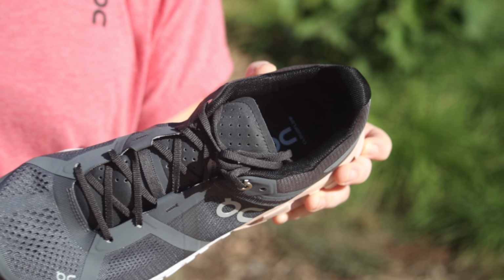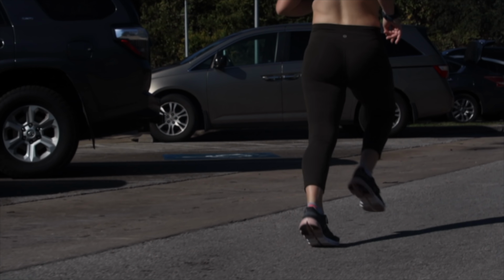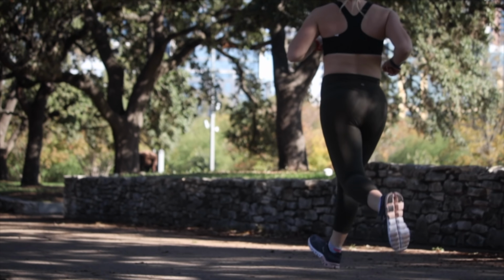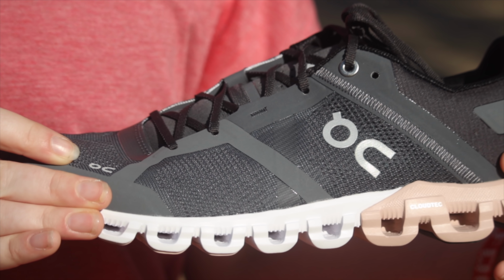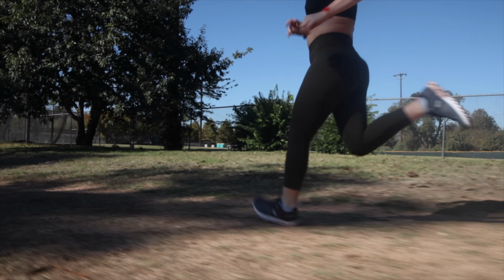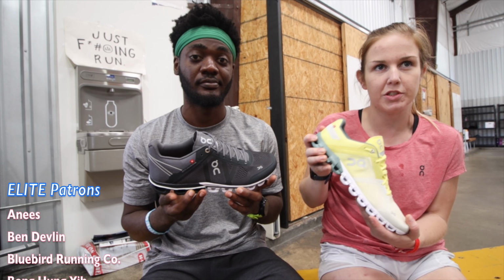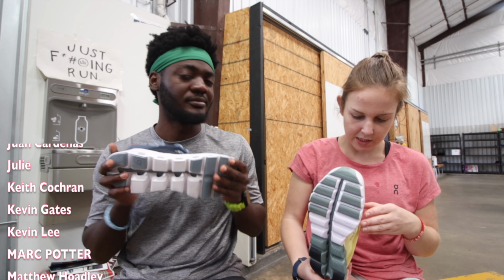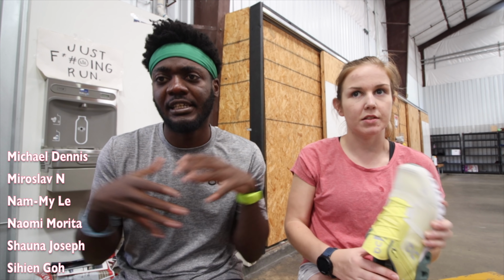On CloudFlow 2.0 REVIEW | FEELS like Running on CLOUDS?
ON Running CLOUDFLOW running shoe review